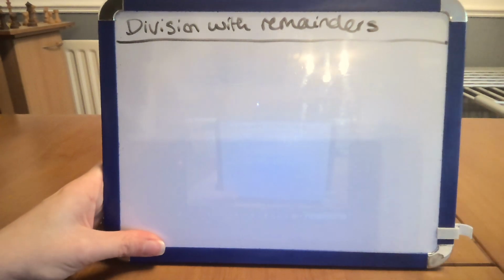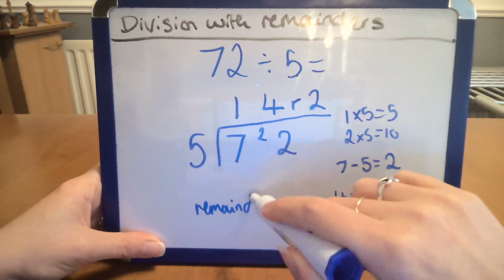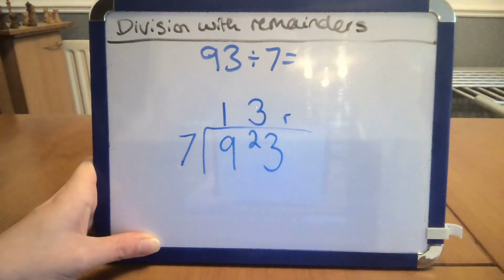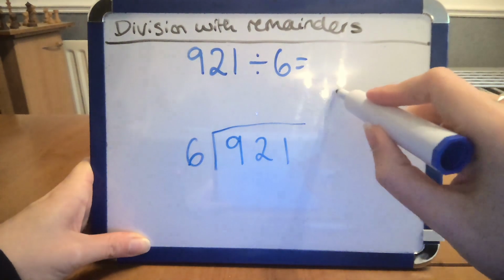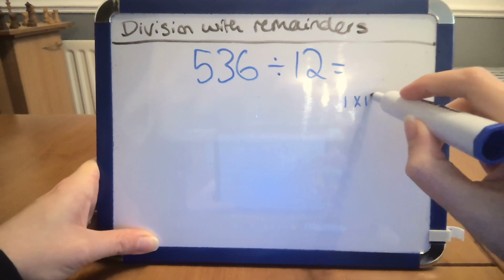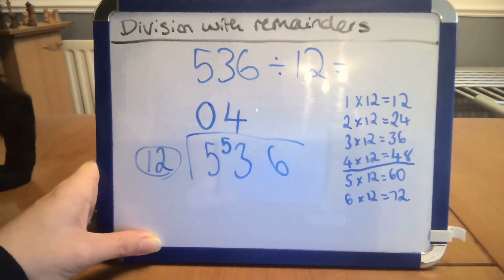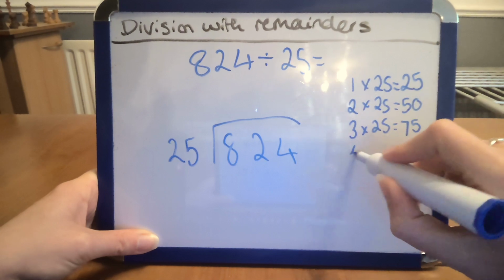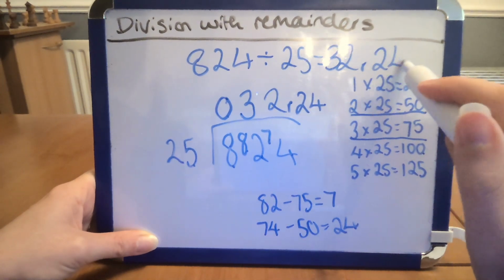How to do division with remainders